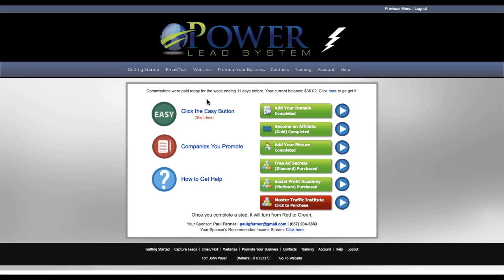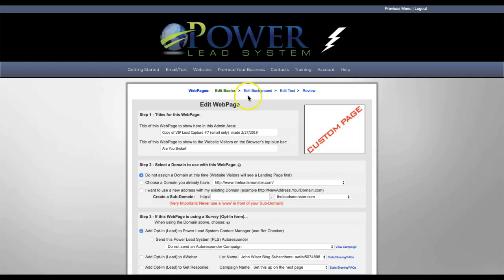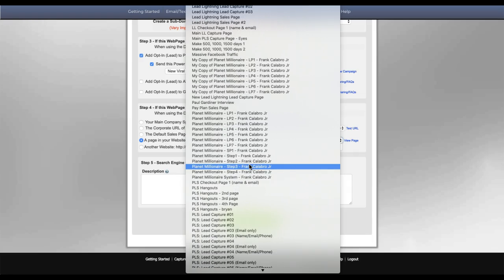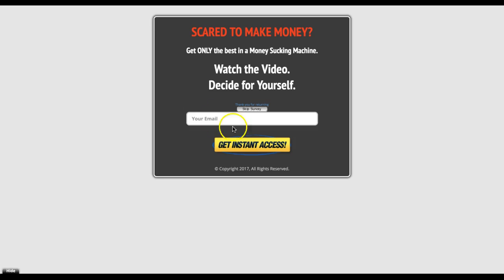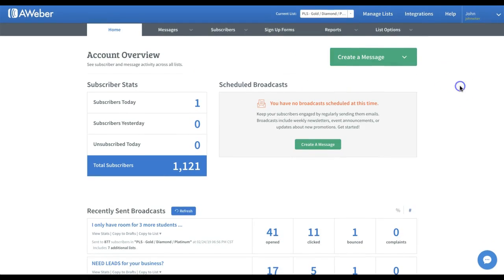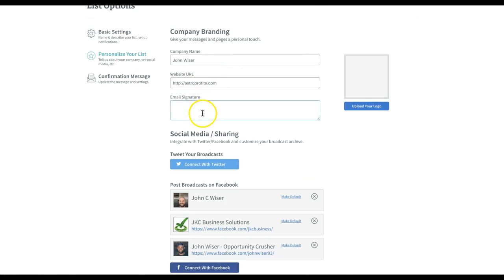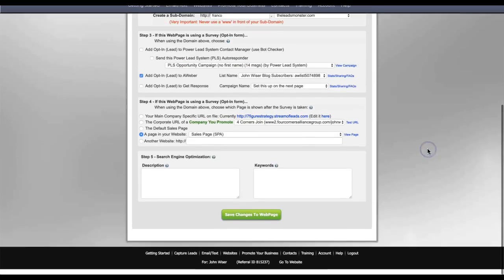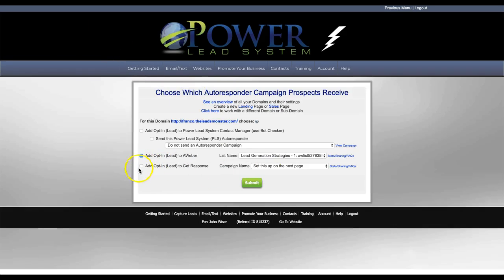Setting up your PLS Funnels and using Aweber